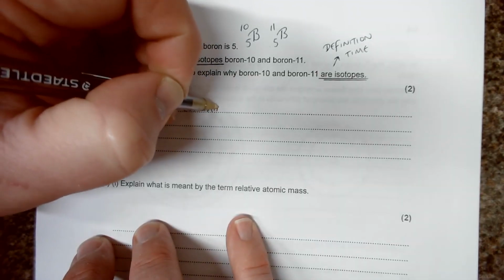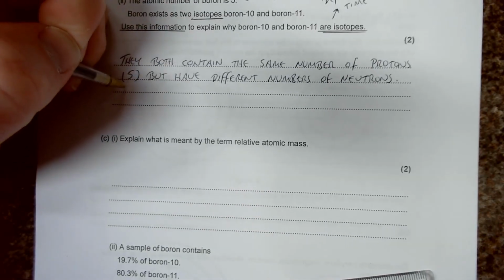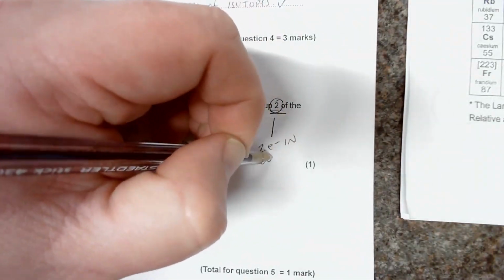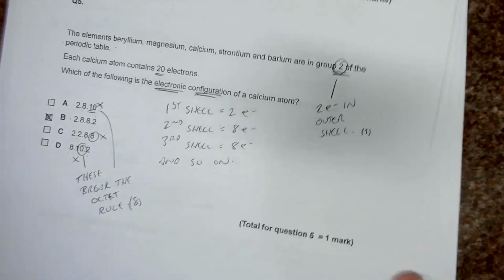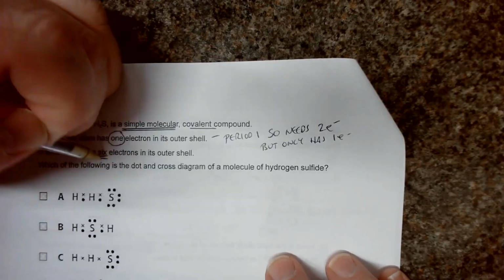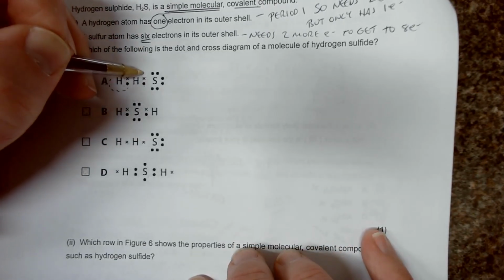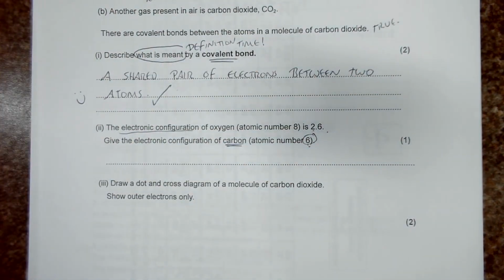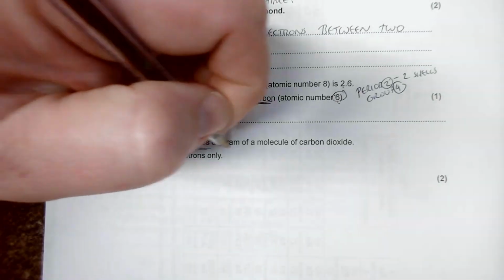Year 9 Chemistry CT2 Walkthrough | Exam Technique & Model Answers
In this video, I walk you through exactly what you need to know for the Year 9 Chemistry CT2.

We cover:
• The key topics that will appear
• The most common mistakes students make
• How to structure 4–6 mark answers
• Model responses explained clearly

Watch this before your test and revise smart.

Mr Marsh Science
Clarity. Precision. Results.